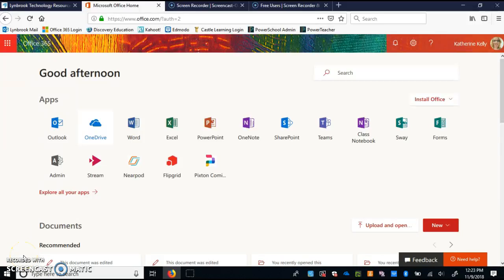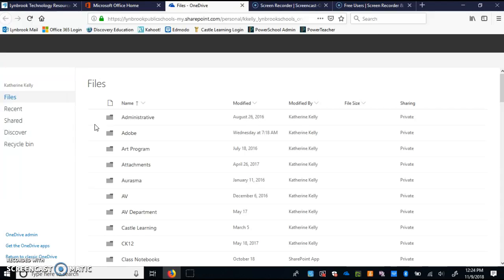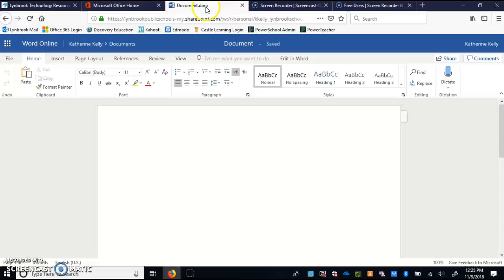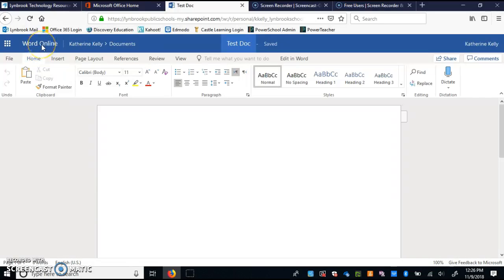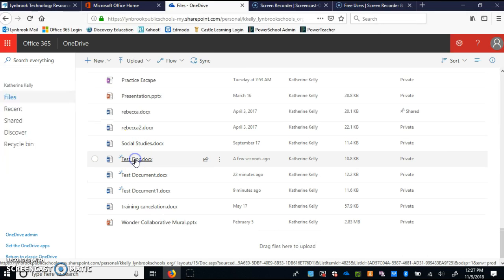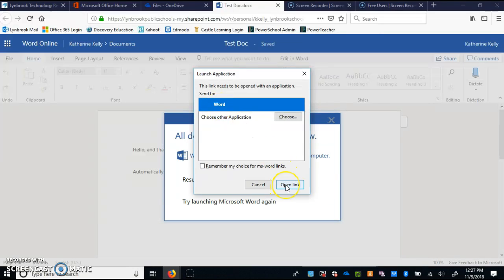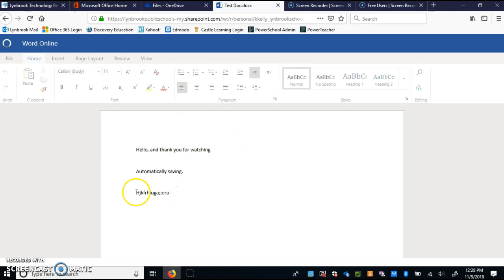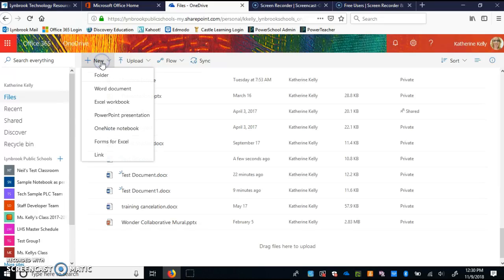Creating Documents in OneDrive